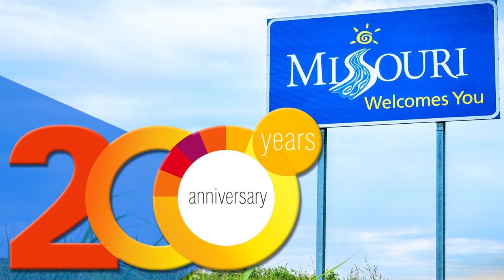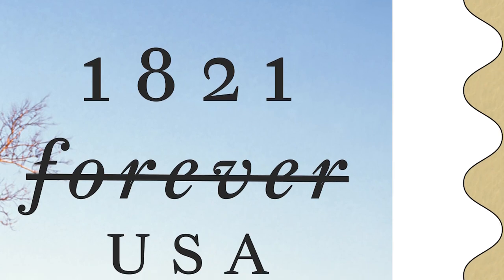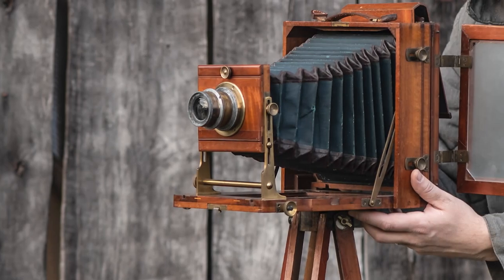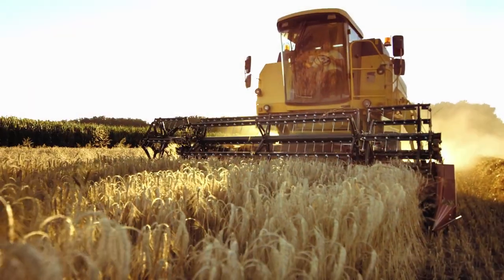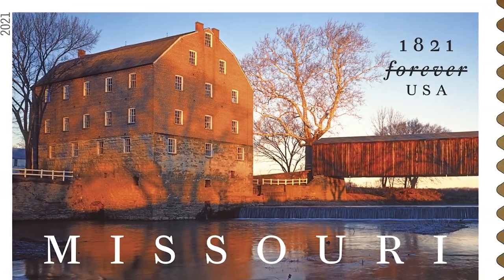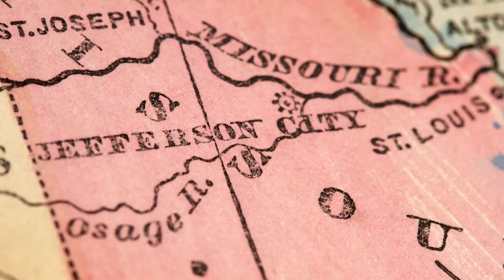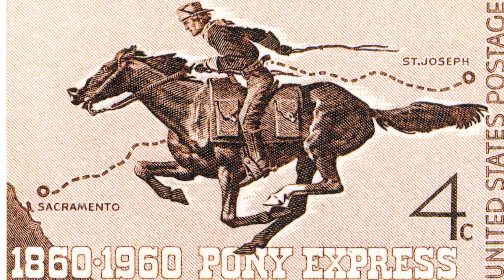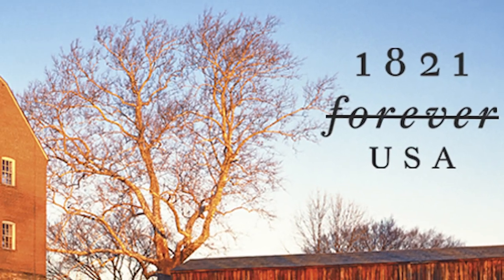Missouri Statehood Commemorative Forever® Stamp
On Aug. 10, 1821, Missouri was admitted as the 24th state in the Union. In 2021, the U.S. Postal Service celebrates the state’s bicentennial with a new stamp.

The westernmost state when it entered the Union in 1821, Missouri was a natural resting place for settlers before continuing their journey to claim lands acquired in the Louisiana Purchase of 1803.

“The Missouri Statehood stamp was designed from a photograph taken at Bollinger Mill State Historic Site. It features two treasured structures that date to the American Civil War era,” said dedicating official Peter Pastre, vice president, Government Relations and Public Policy, USPS. “Landscape photographer Charles Gurche, who took this picture, began his photography career in Missouri.”

Bollinger’s Mill was built along the Whitewater River shoreline in the early 1800s. Spanning 140 feet across the river, the Howe truss framework of the Burfordville Covered Bridge began in 1858. Both structures were completed in 1868. The Burfordville Covered Bridge is Missouri’s oldest covered bridge — one of just four remaining in the state.

With 91 state parks and historical sites and hundreds of conservation areas, Missouri has an abundance of places to enjoy hiking, camping, fishing and other activities. It boasts world-renowned public gardens, world-class museums, several National Historic Trails, and professional sports teams including baseball, football, soccer and ice hockey.

Missouri is home to great food and great music. Some of the country’s best blues music is performed in concerts and clubs across the state. Whether it is Kansas City or St. Louis-style, Missouri is famous for its barbecue.

The people of Missouri are said to be stalwart and non-credulous, unswayed by eloquent speeches and unconvinced without adequate evidence, hence the state nickname: The Show-Me State.